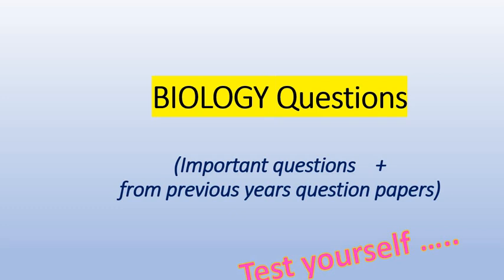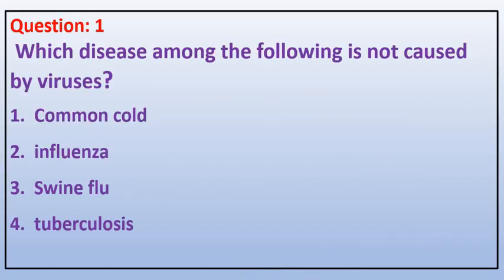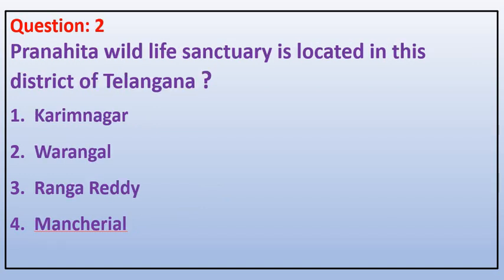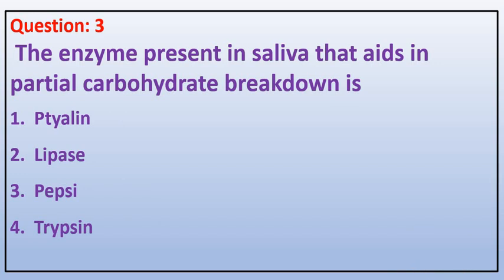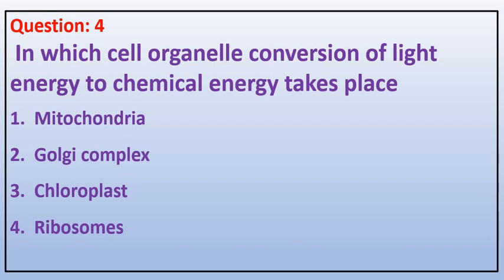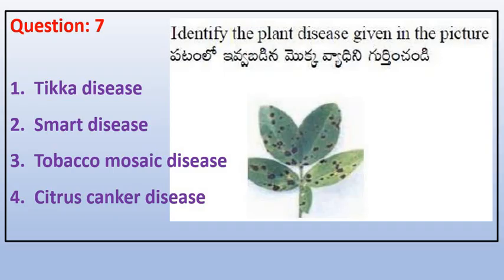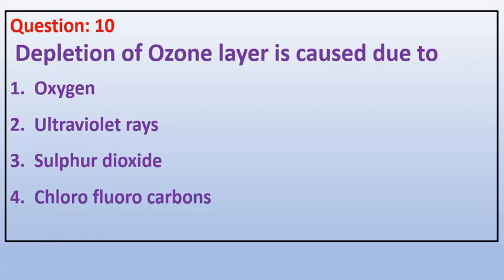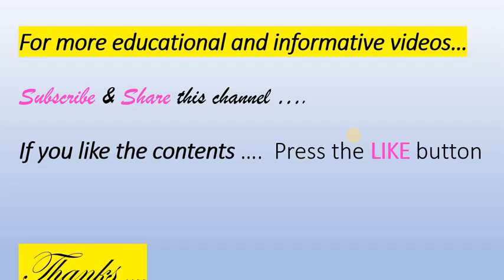Telangana B.Ed Entrance Exam Questions BIOLOGY Question Paper Solution, EdCET Solution, Test-1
B.Ed BIOLOGY Question and Answers Part-1,
B.Ed BIOLOGY Questions and Answers,
Telangana B.Ed  Entrance 2024 Question Paper,
Telangana B.Ed  2024 BIOLOGY Questions and Solution,
EdCET 2024 Solution,
EDCET 2024 Answers,
B.Ed Entrance 2025 Very Important Questions,
TG B.Ed Entrance 2024 Question Paper,
TG B.Ed 2024 BIOLOGY Solution,
EdCET 2024 Solution,
EDCET 2024 Answers,
B.Ed Entrance Exam,
B.Ed Entrance Exam Questions and Solution,